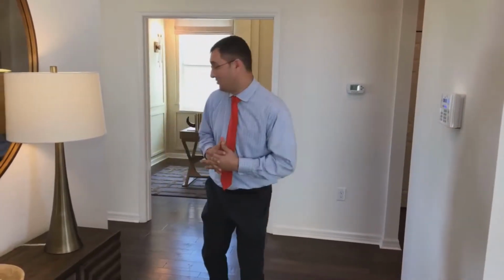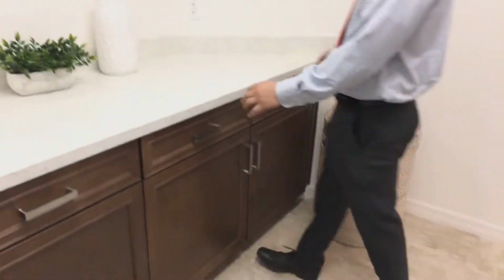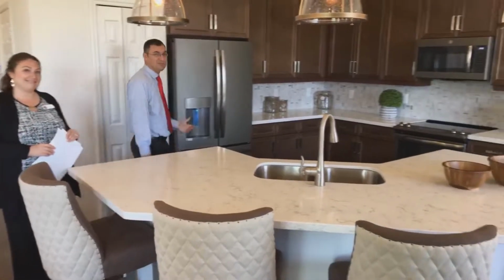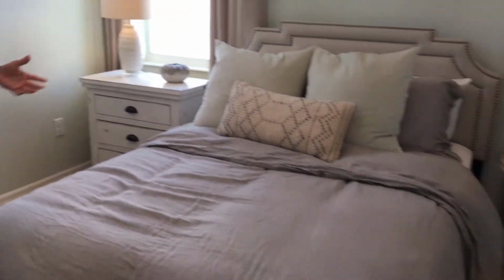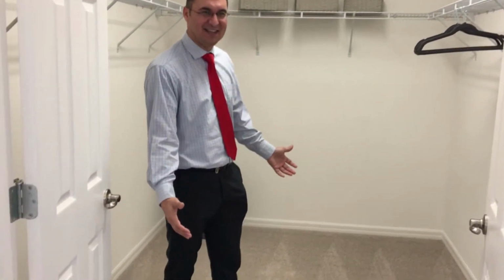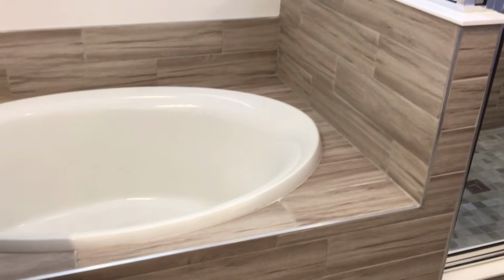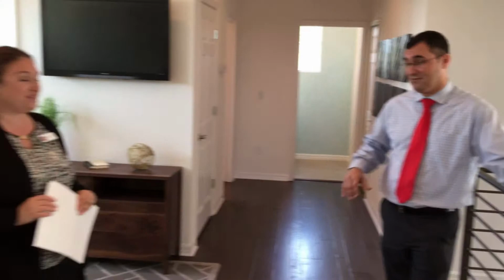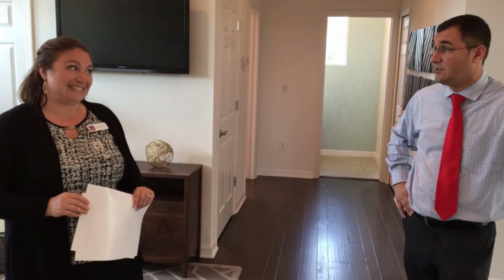New Home Unboxing TC Orlando Homes Free Coverd Lanai- Close Out Sale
Eric and Mario visit with Tiffany of Park Square Homes to see the model and talk about what incentives this Close Out Sale has for interested buyers.  There are only 11 homes remaining!